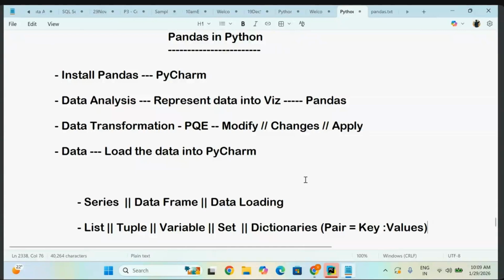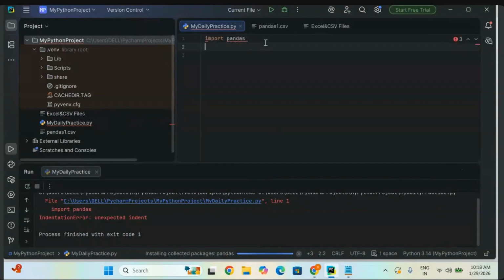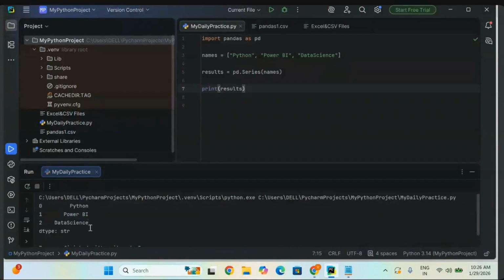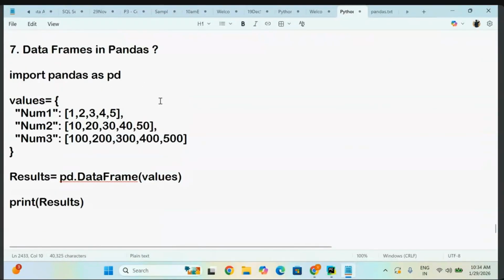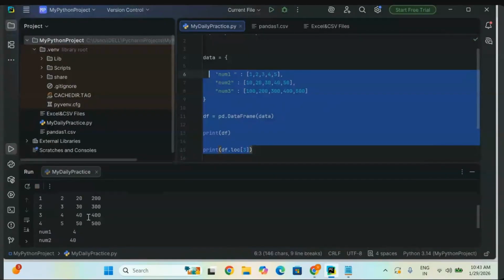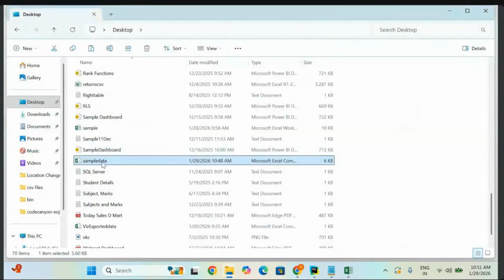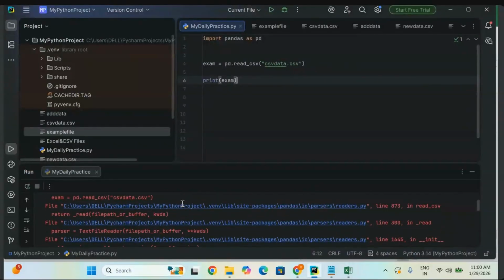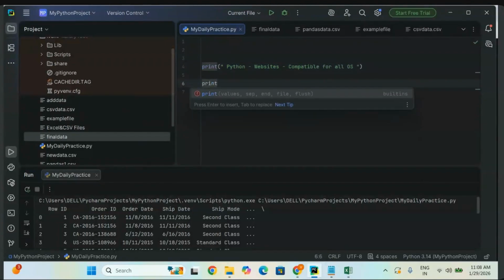Pandas in Python, Data Science with AI